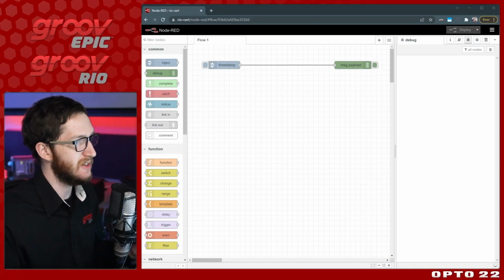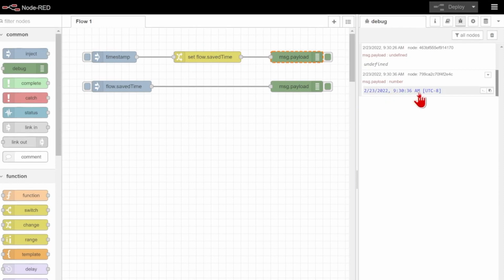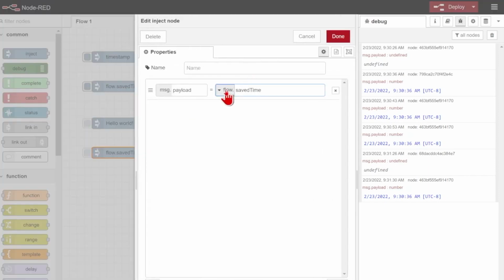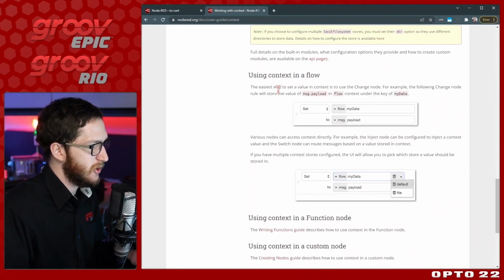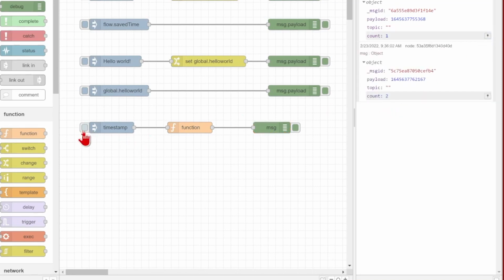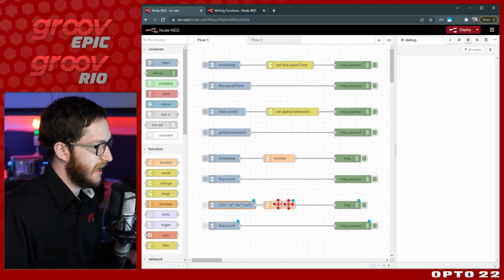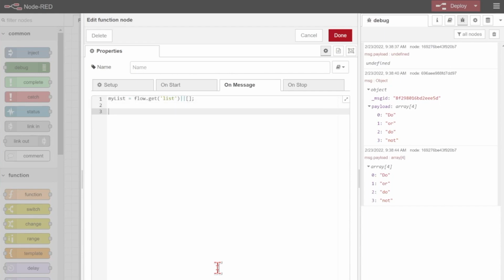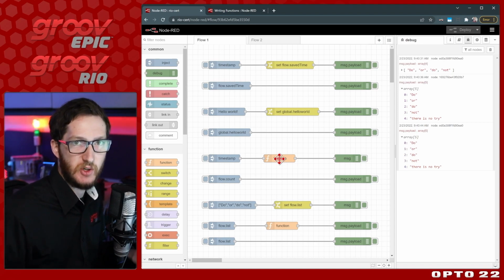【Node-RED】高自由度！データをNode-RED内に保存する方法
Node-REDでコンテキストストレージを使ってデータを保存する方法を説明しています。簡単な例と、具体的にどのようにしようできるのか、Function Node 内のJSONのコードもご紹介しています。 IIoT Node-RED